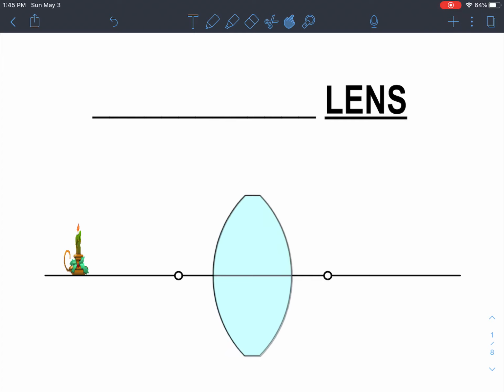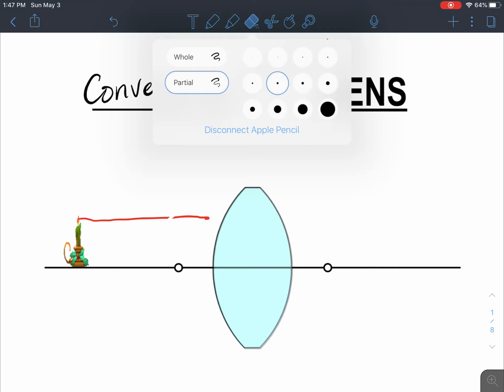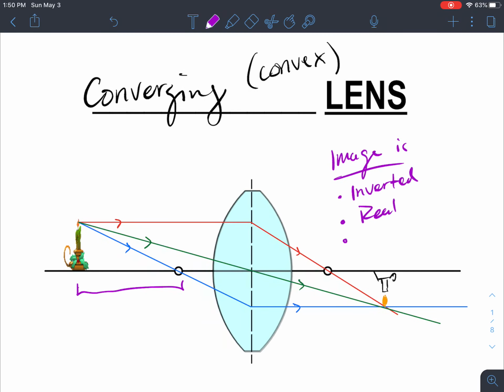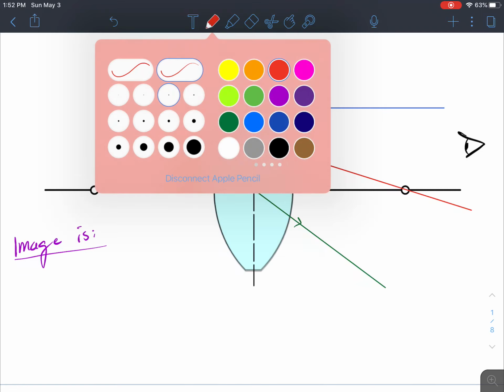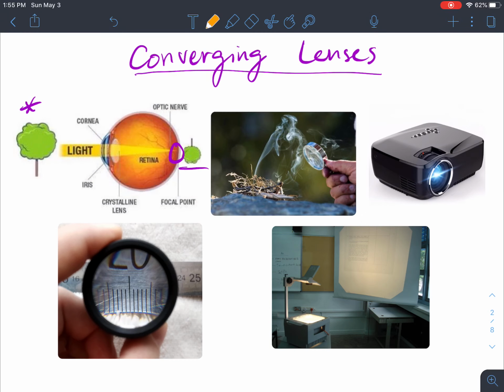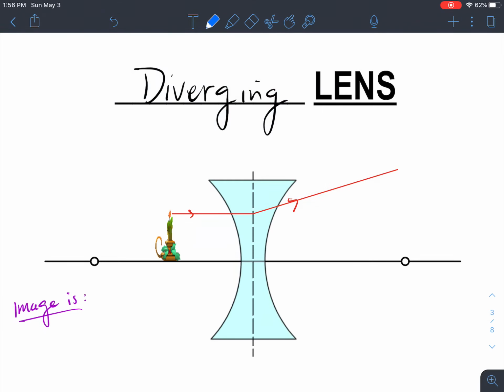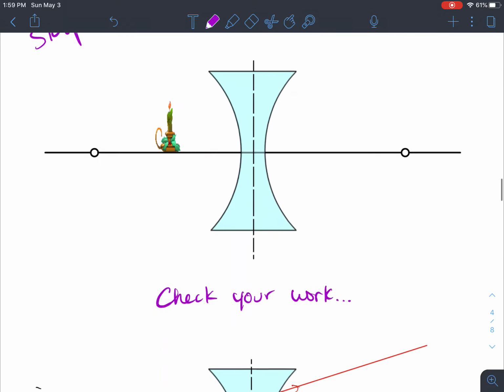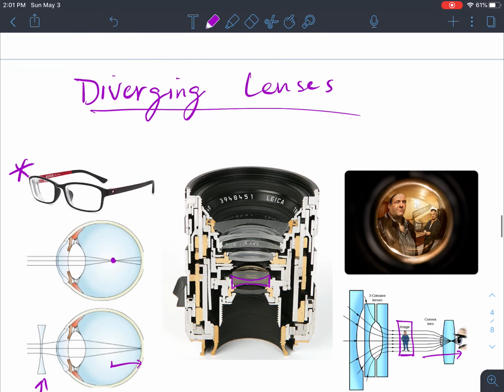Lens Notes Screencast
This video demonstrates how to apply the rules of geometric ray tracing to determine image locations for objects place in front of converging and diverging lenses.